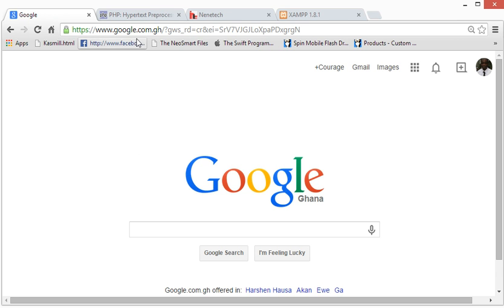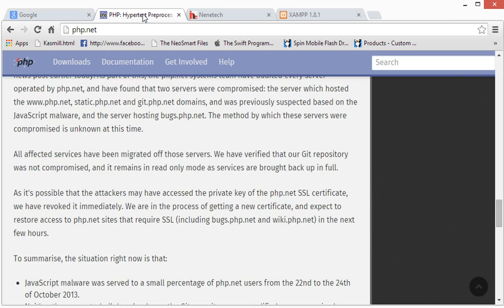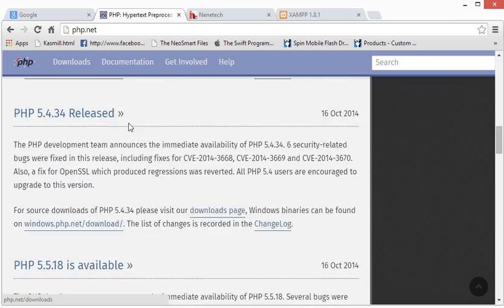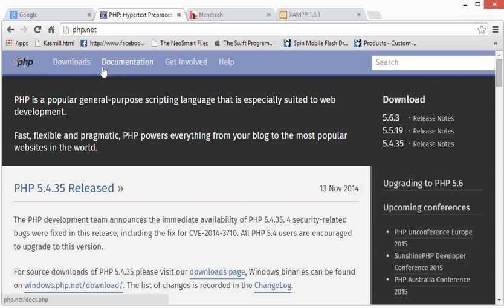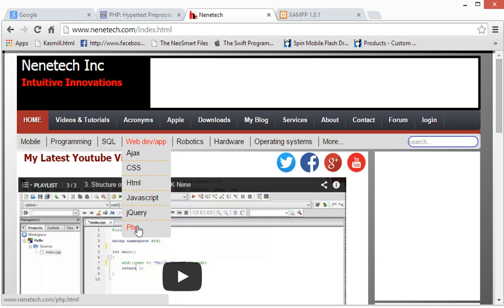1.Nenetech - Introduction to php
This is an introduction to Php grogramming